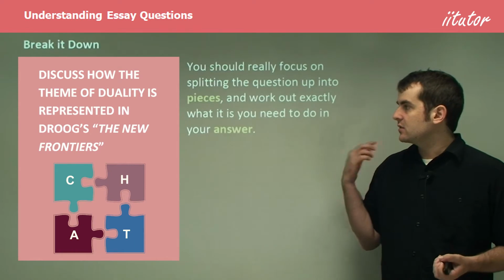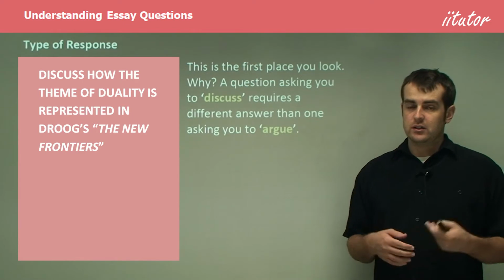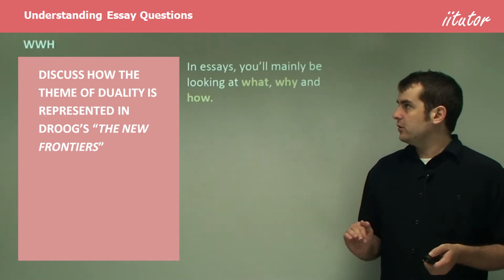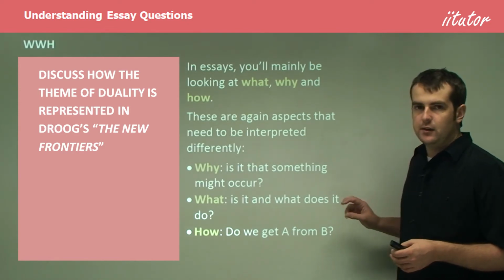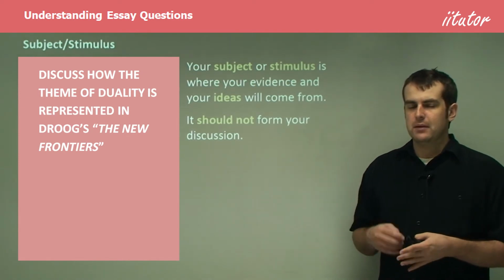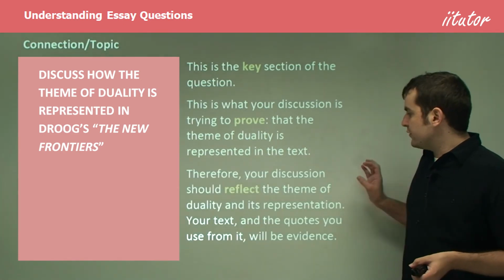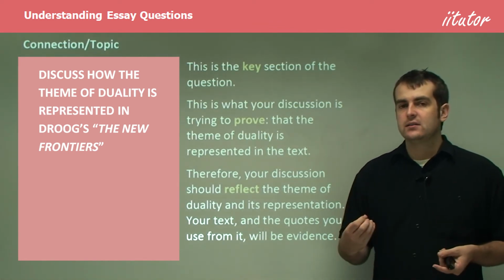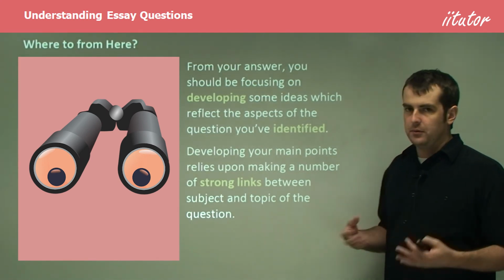💯 Understanding Essay Questions | 6 Rules for Answering Essay Questions on Exams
Timeline
0:00 Intro
0:44 Understanding Essay Questions
2:07 Break it Down
2:46 Type of Response
4:12 WWH
5:40 Subject/Stimulus
6:58 Connection/Topic
8:44 Where to from Here?

Understanding Essay Questions
Understanding an essay question should be the first step in responding – well before writing anything.
An incorrect interpretation of a question can lead to poor answers.
It will cost you more marks than anything else.

Break it Down
You should focus on splitting the question into pieces and work out exactly what you need to do in your answer.
To start with, let’s look at all of the parts of a question.

Type of Response
This is the first place you look.
Why? A question asking you to ‘discuss’ requires a different answer than one asking you to ‘argue’.
Your answer to both of them, naturally, will be done differently.
This keyword should define what it is your answer should be doing.

WWH
In essays, you’ll mainly look at what, why and how.
These are, again, aspects that need to be interpreted differently:
• Why: is it that something might occur?
• What: is it, and what does it do?
• How: Do we get A from B?

Subject/Stimulus
Your subject or stimulus is where your evidence and ideas will come from. Often this will be your stimulus or prescribed text. It should not form your discussion.

Connection/Topic
This is the key section of the question. Your discussion is trying to prove: that the theme of duality is represented in the text. Therefore, your discussion should reflect the theme of duality and its representation. Your text, and the quotes you use from it, will be evidence.

Where to from Here?
From your answer, you should focus on developing ideas that reflect the aspects of the question you’ve identified. Developing your main points relies upon making several strong links between the subject and the topic of the question.